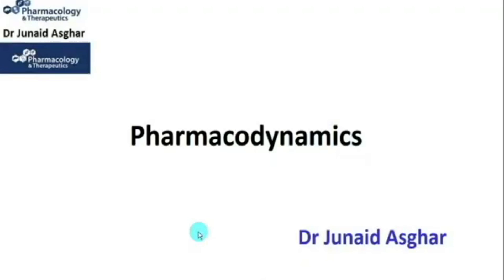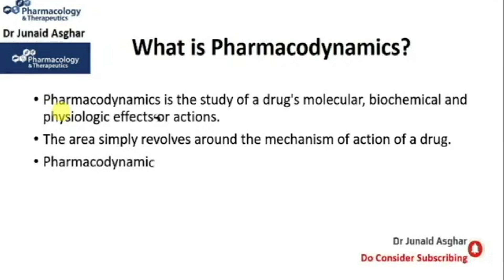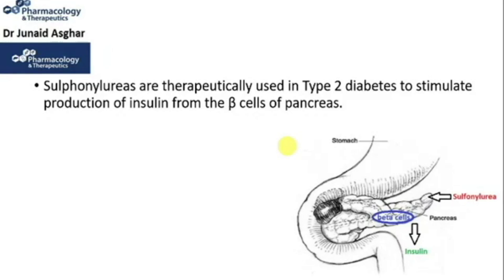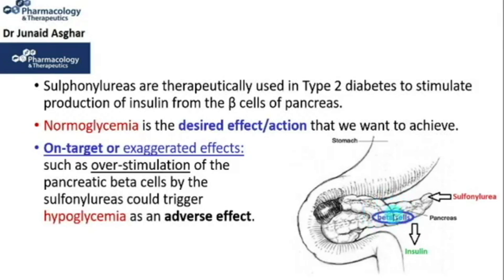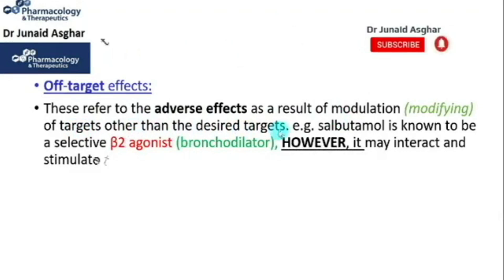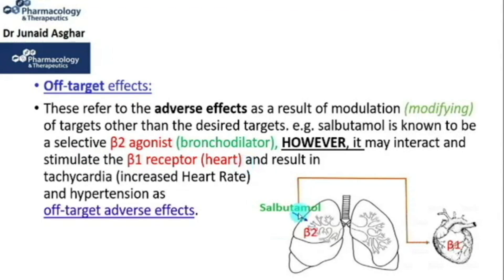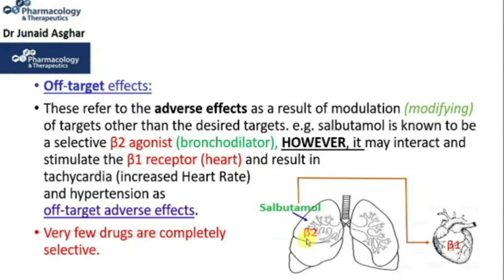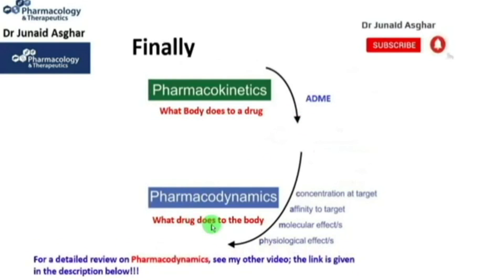What is Pharmacodynamics? | Pharmacology || Junaid Asghar PhD